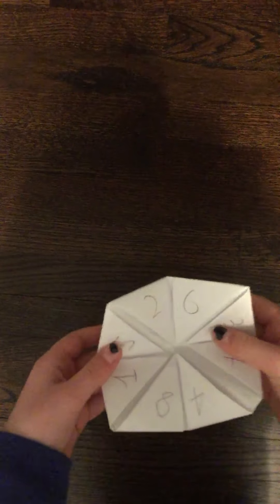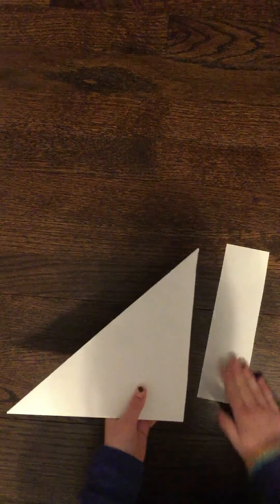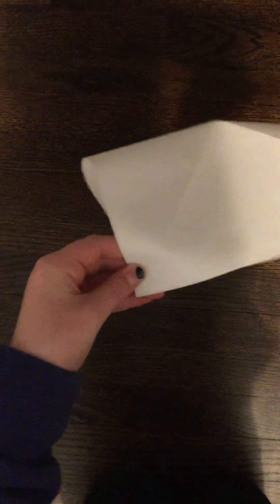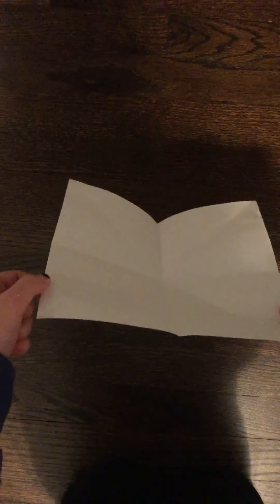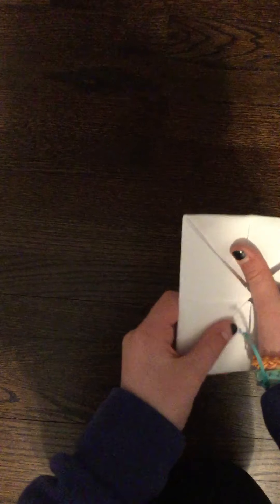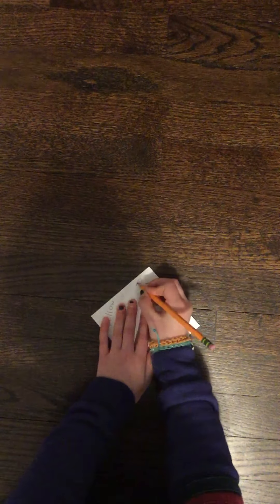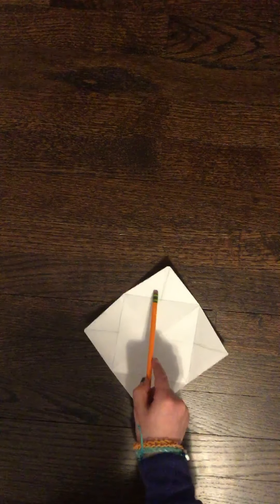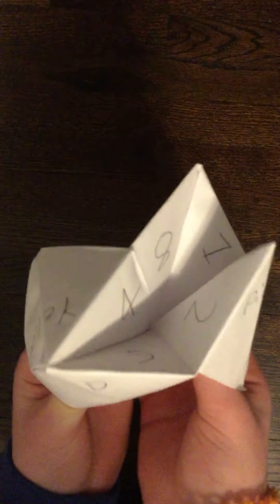How to make a fortune teller or cootie catcher